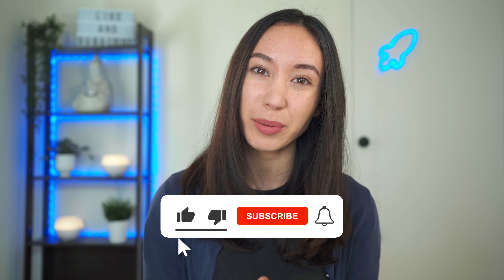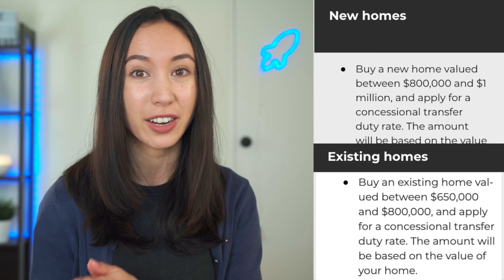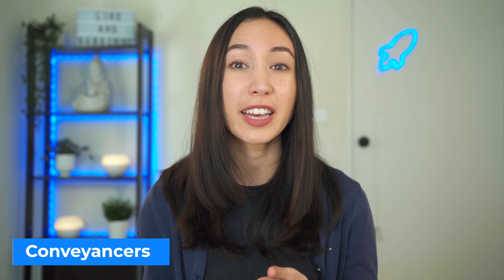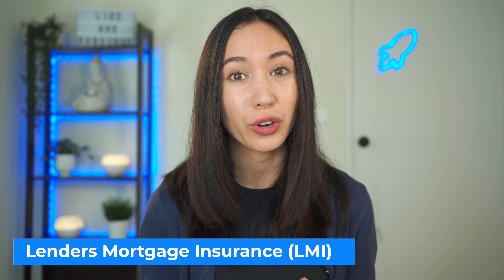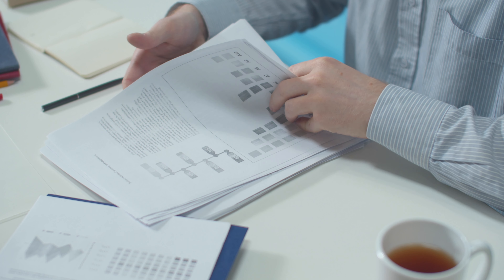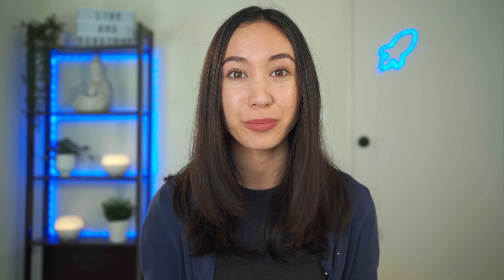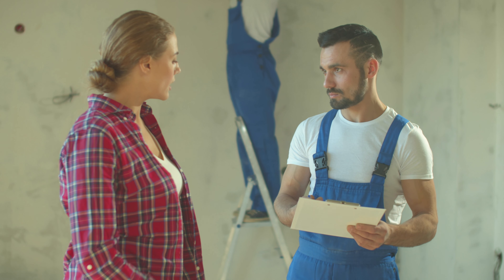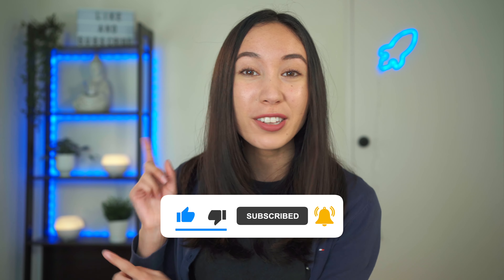7 Hidden Costs Of Buying A Home I Wish I Knew About Earlier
📱 Free personal finance and investing tools:
📞 My utilities like phone, internet and electricity:
🇦🇺 Circles.Life my phone plan (cheapest on the market) - get 1 month for free
🇦🇺 Superloop my internet provider (cheapest and fastest NBN I've found) - $10 off your bill for 6 months